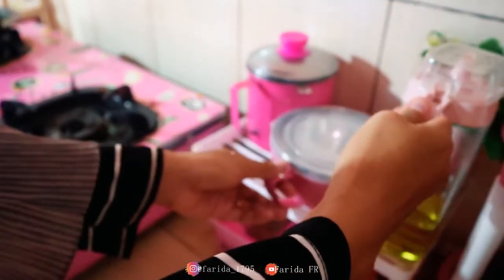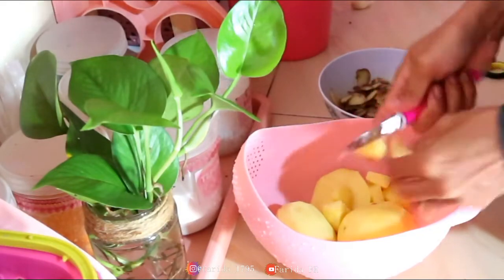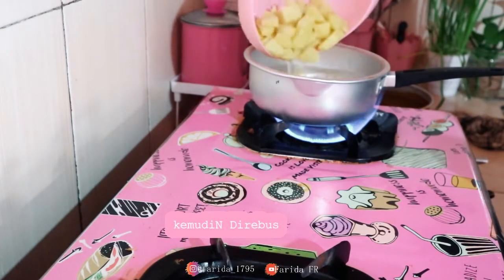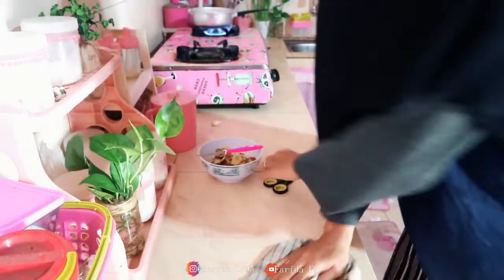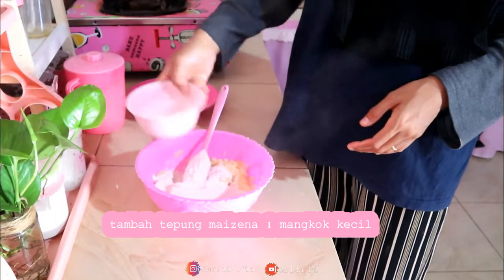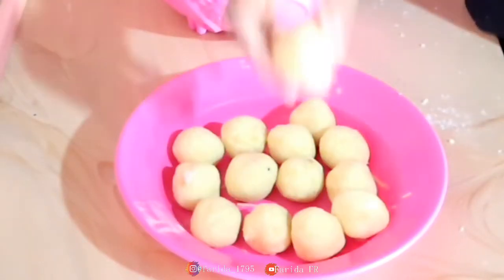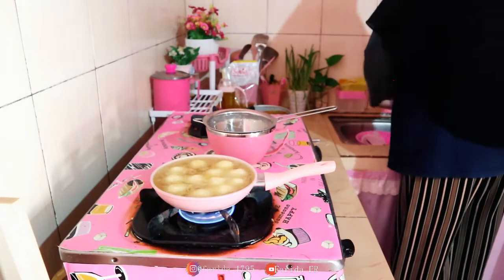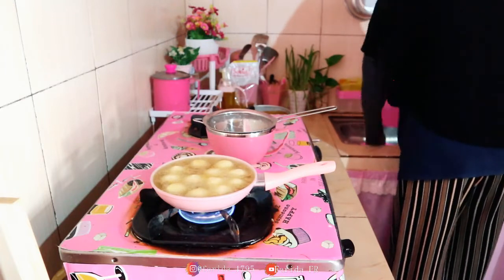DAILY VLOG IBU RUMAH TANGGA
Produk:
Rak pengiris piring

EQUIPMENT:
-Camera Canon Eos M100
-Editing by FILMORA